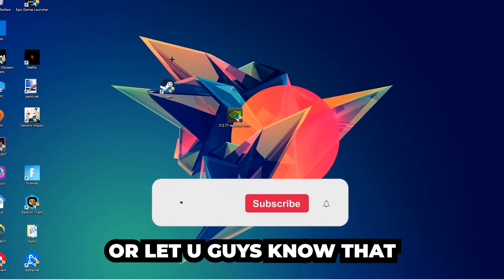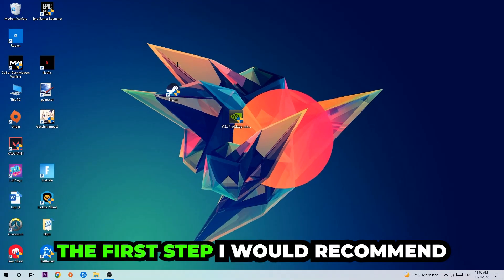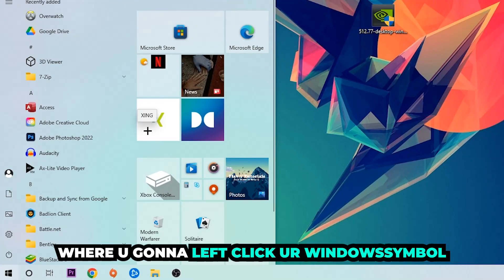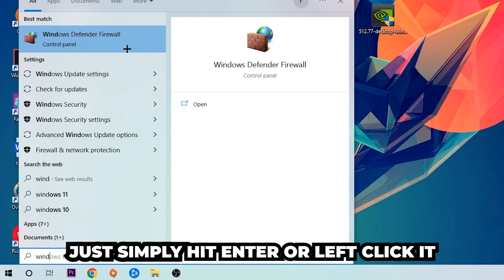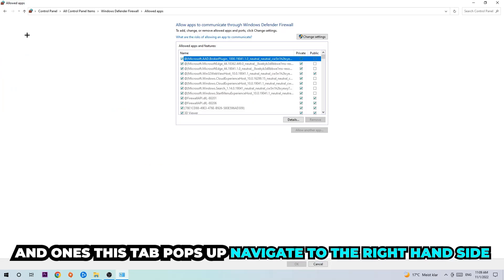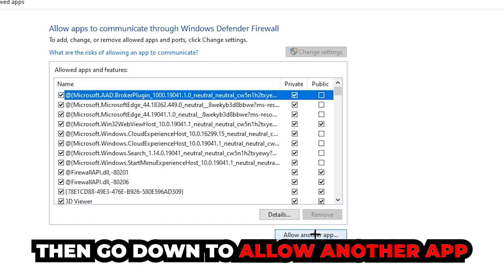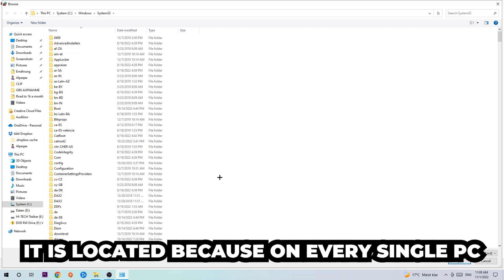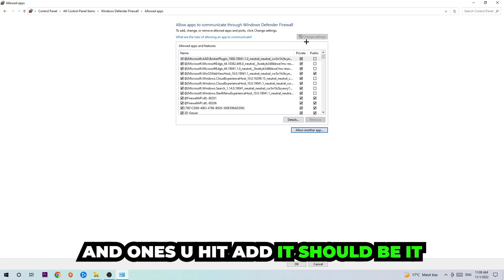Battle.net – How to Fix Black Screen & Stuck on Loading Screen